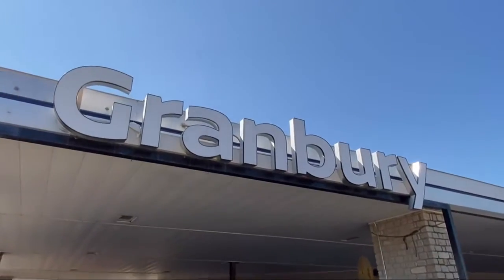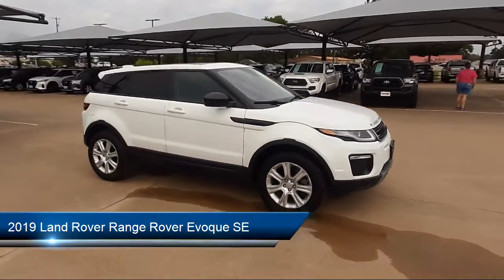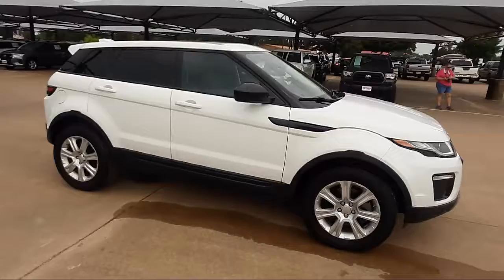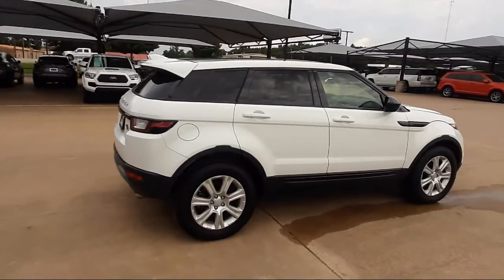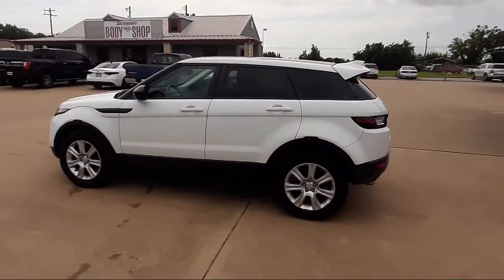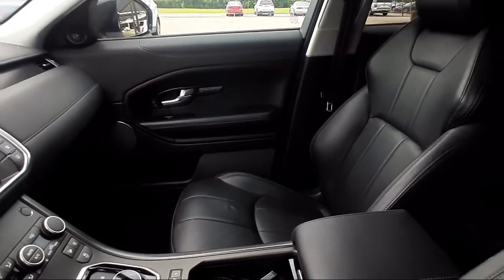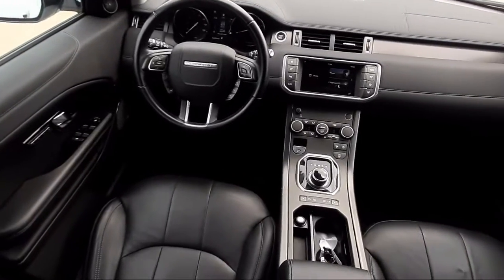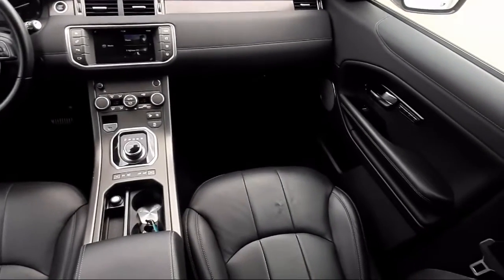2019 Land Rover Range Rover Evoque SE Sport Utility Granbury Weatherford Stephenville Cleburne B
2019 Land Rover Range Rover Evoque SE Sport Utility Stock Number: N114651A Vin:SALVP2RX6KH347164.

Granbury Nissan
4601 East Highway 377